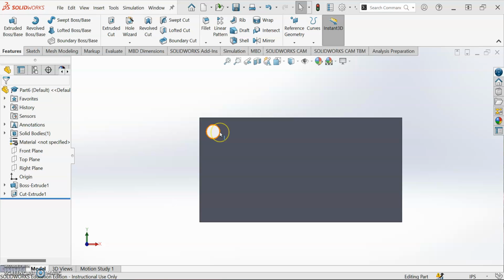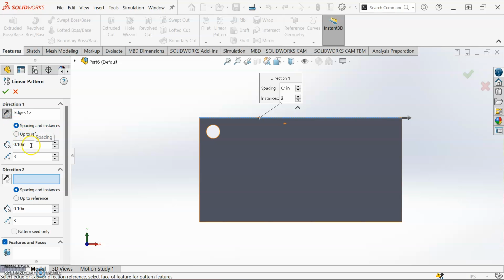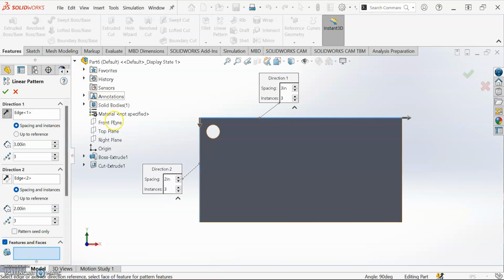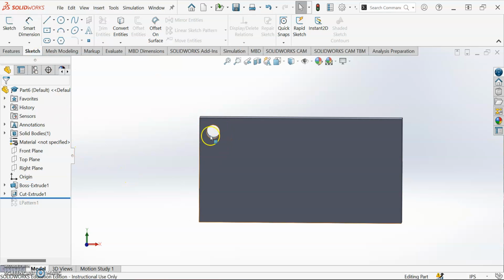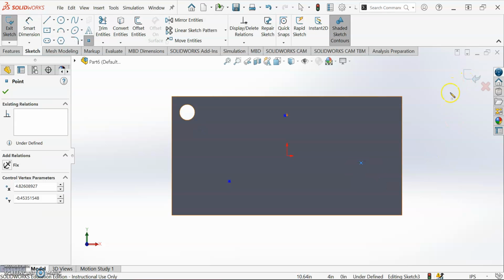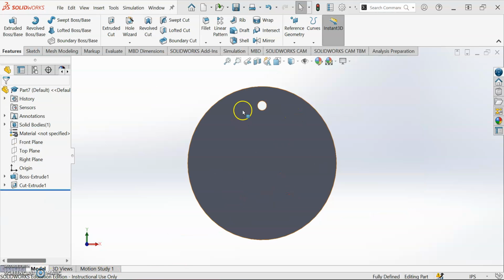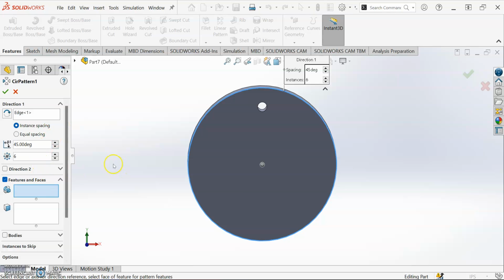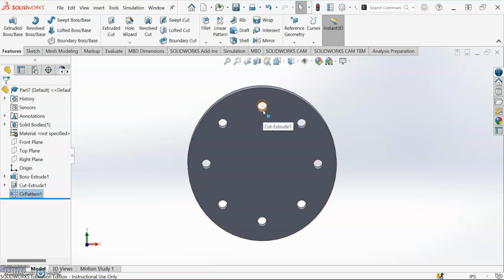Introduction to Patterns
Introduction to linear, sketch driven, and circular patterns in Solidworks.